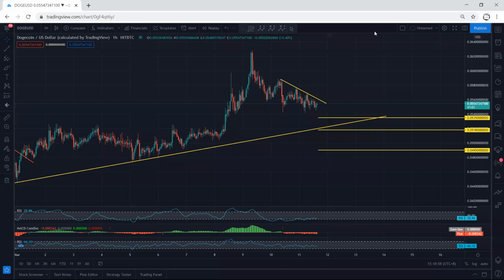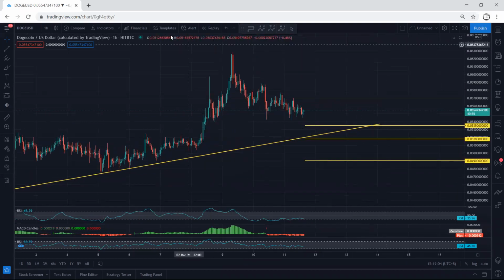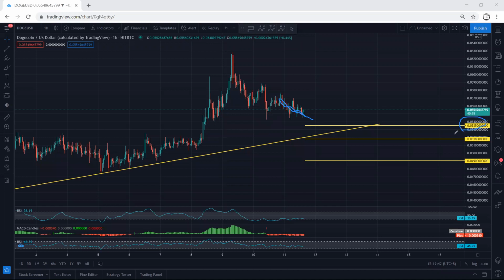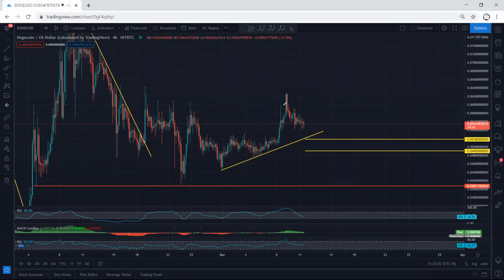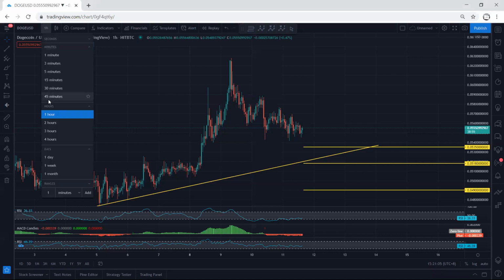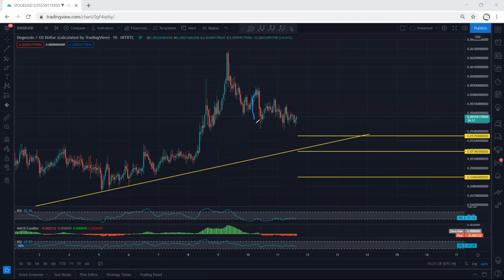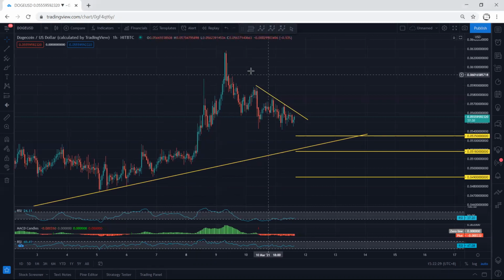Dogecoin Technical Analysis for March 11, 2021 - DOGE - PRICE UPDATE